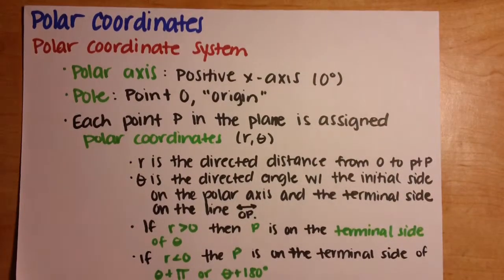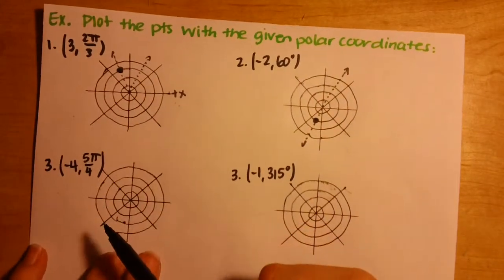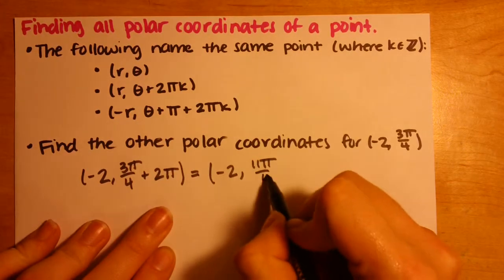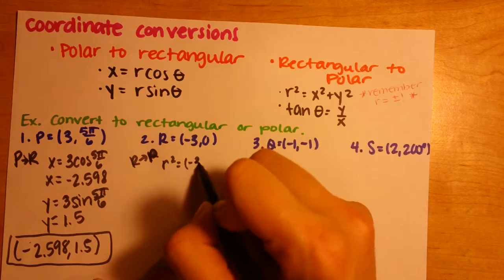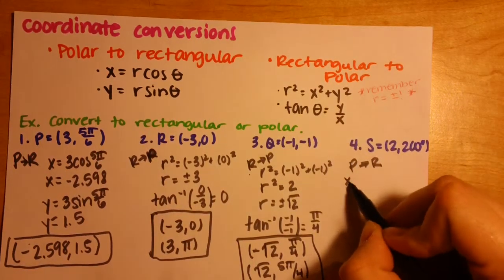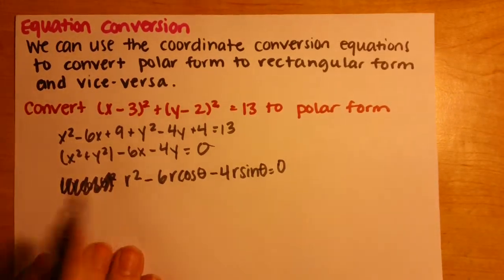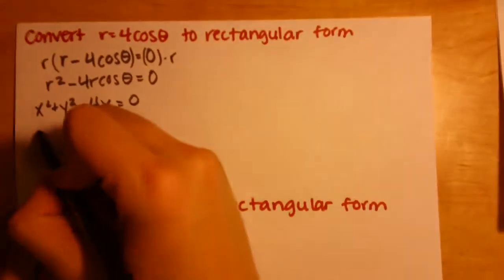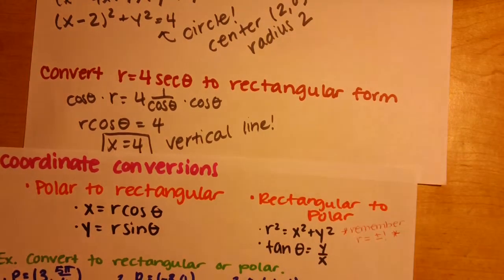6.4 Polar Coordinates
Learning Outcomes:
1. Understanding polar coordinates and the polar coordinate system.
2. Plot polar coordinates.
3. Convert between polar coordinates and rectangular coordinates.
4. Convert rectangular equations to polar form (vice versa).